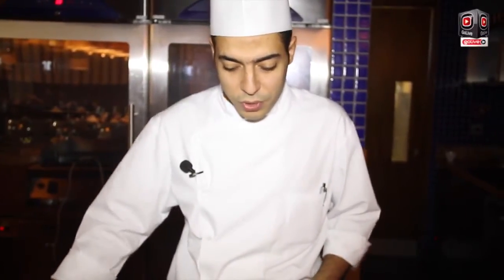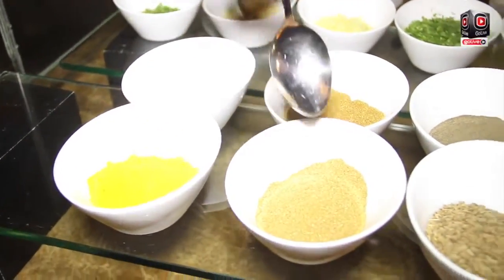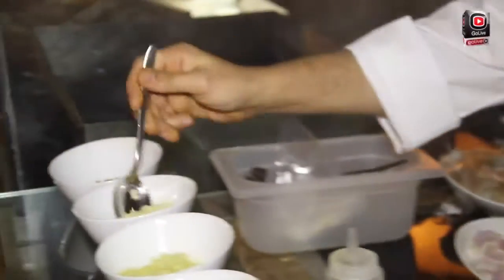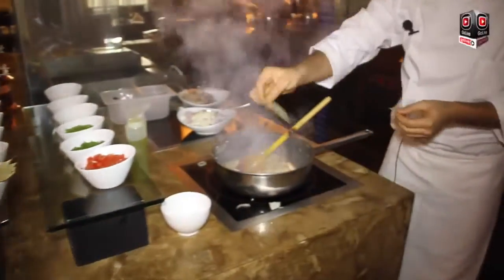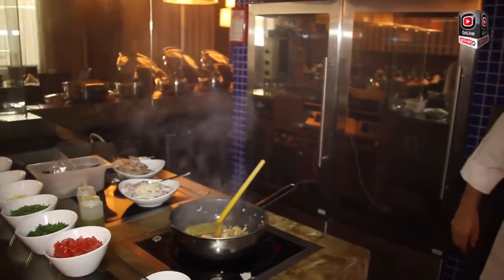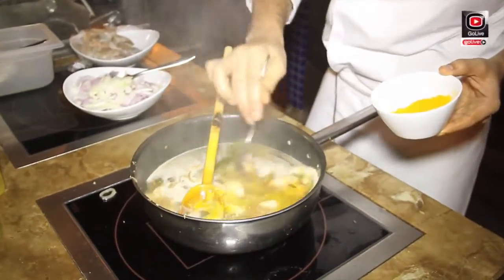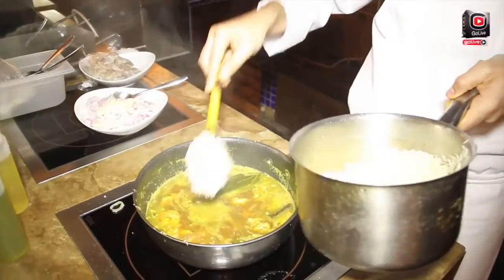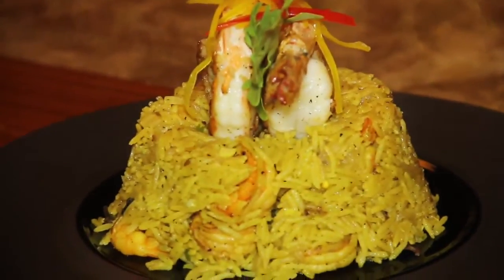Cooking Shrimp Machboos with Chef Wissam Alomari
BTW teamed up with Le Meridien Bahrain City Centre to bring you one of their favourites, Prawn Machboos, right on time for the shrimping
season! We were given a firsthand lesson at their Arabic restaurant, Baharat, by Chef Wissam Alomari.